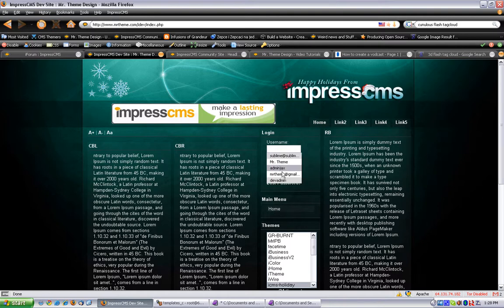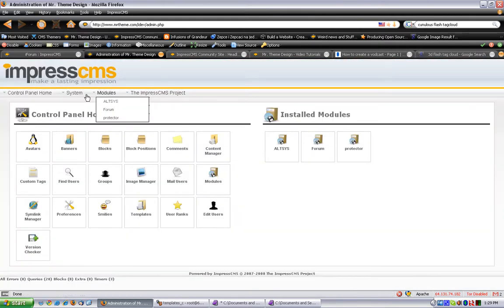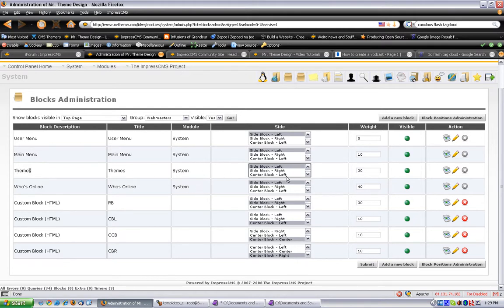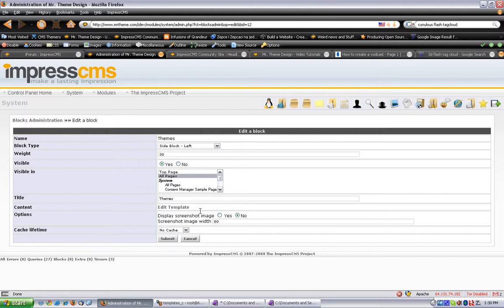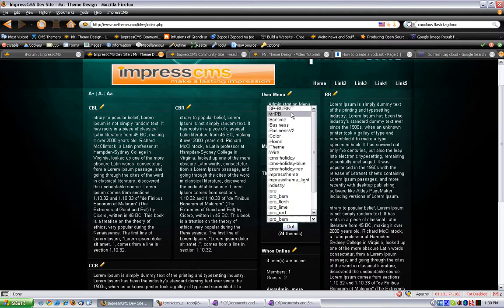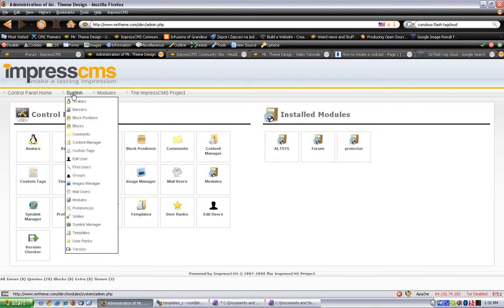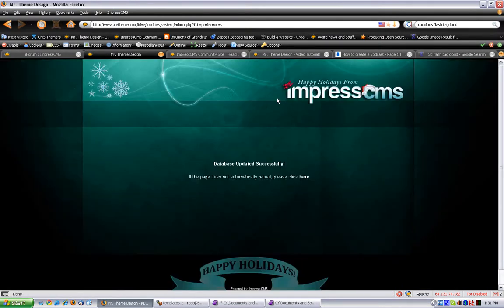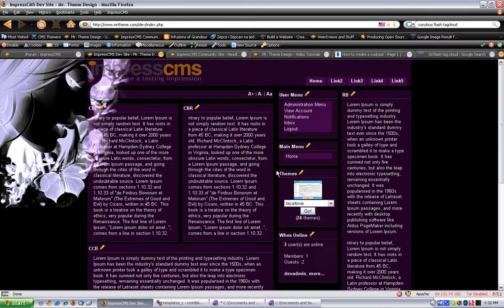Understanding your ImpressCMS Theme Select Box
This video will teach you how to manage your ImpressCMS Theme Select Box. You will learn how to manage the available themes, manage the themes block, and set the default theme as a user preference.